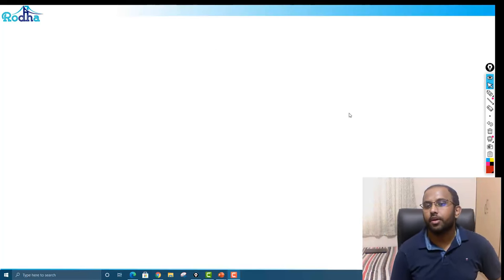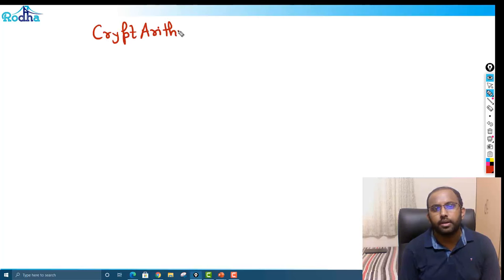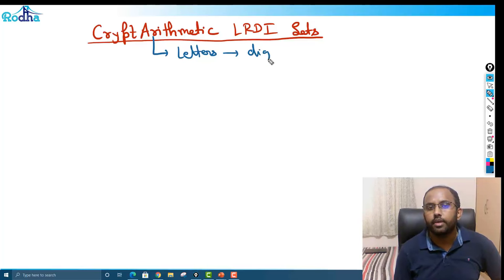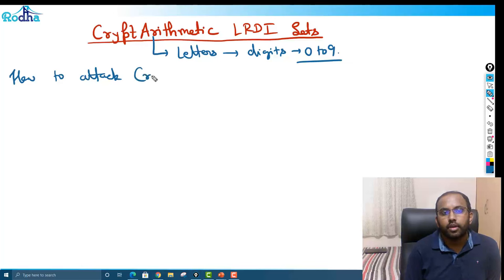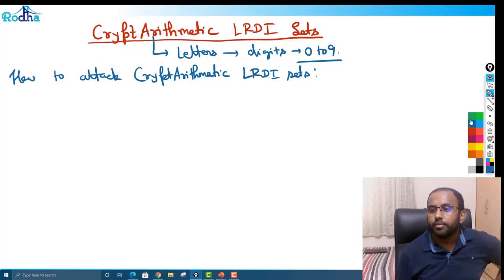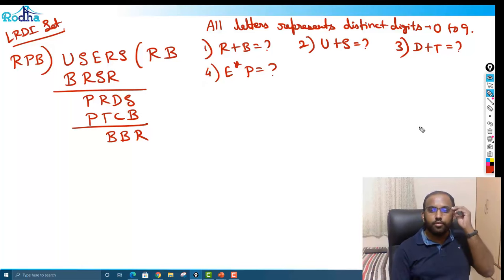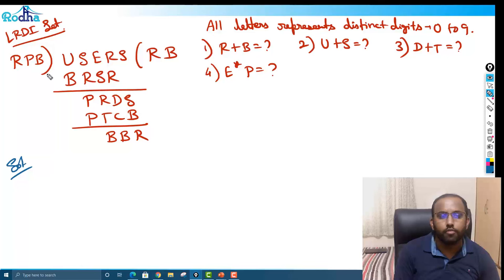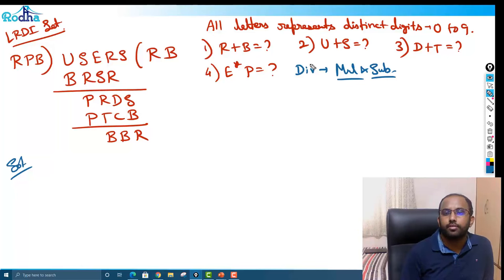Quant Based Puzzles - Set 14 -CryptArithmetic II LRDI PREPARATION II CAT PREPARATION 2024